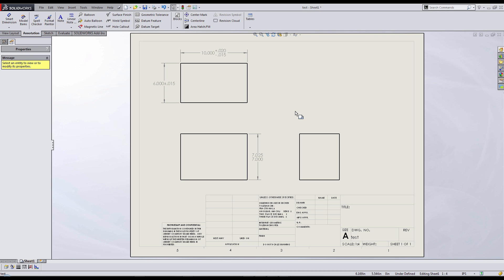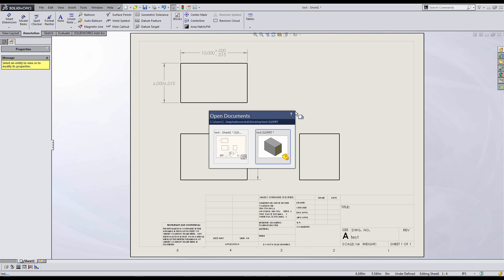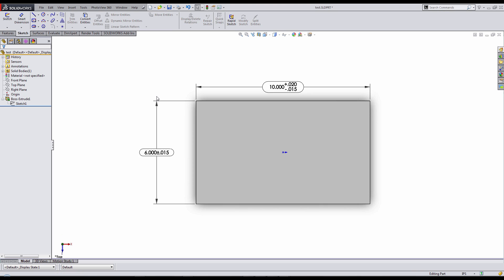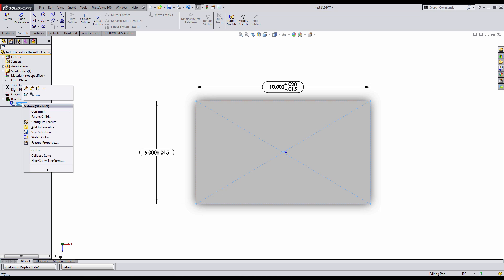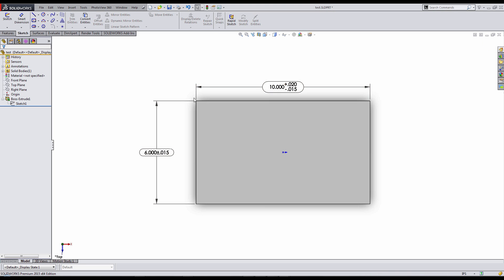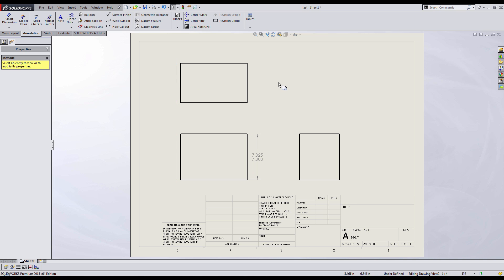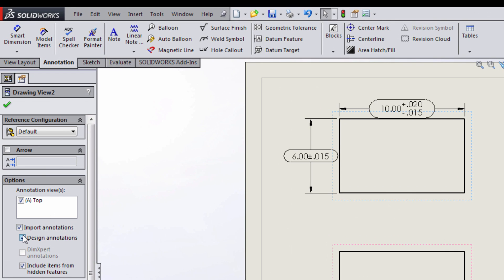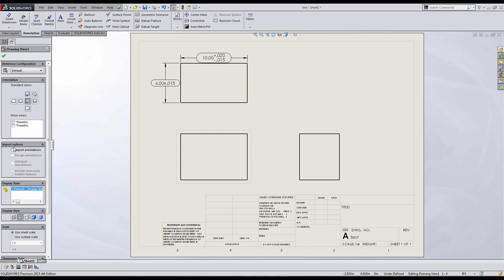SOLIDWORKS Quick Tip - Importing Dimensions and Tolerances from Part to Drawing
How to Import Dimensions and Tolerances from Your Part to Your Drawing.
SOLIDWORKS Quick Tip presented by Charn Jivaphaiboonskdi of GoEngineer.